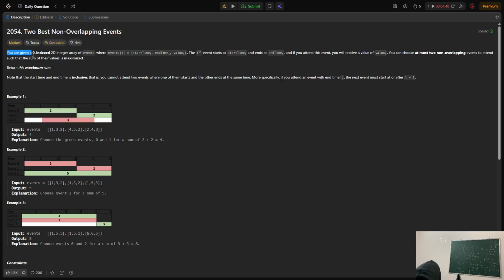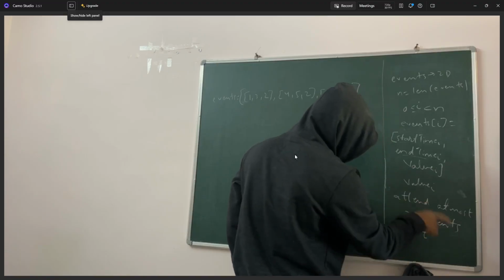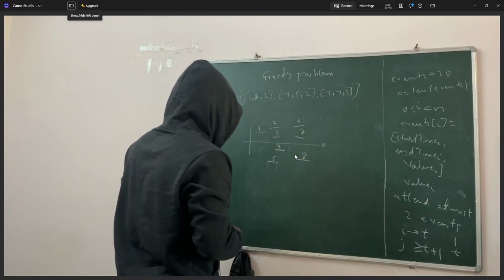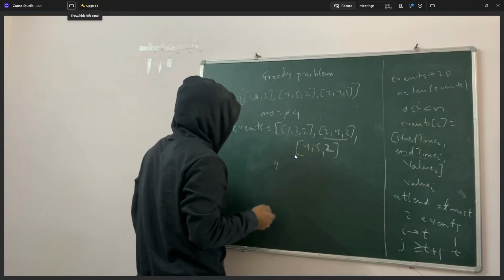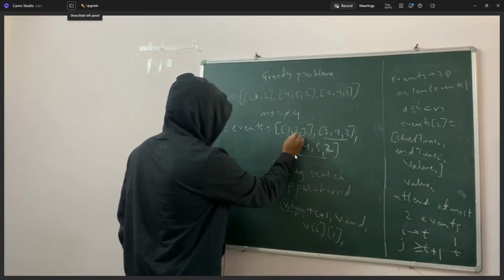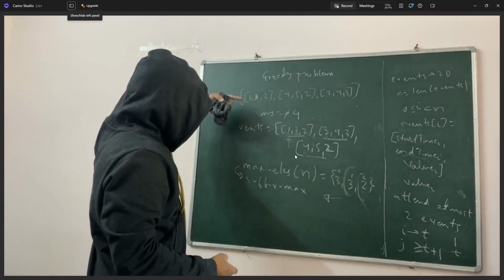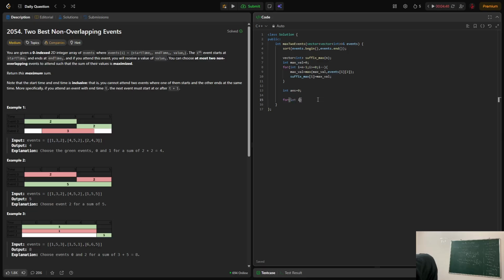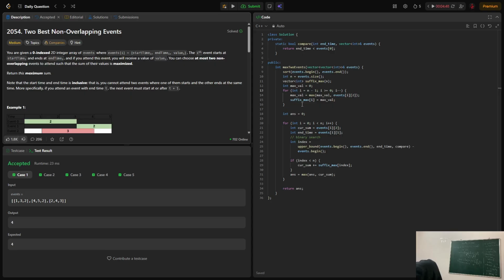2054. Two Best Non-Overlapping Events | Biweekly Contest 64 | Pseudo Code